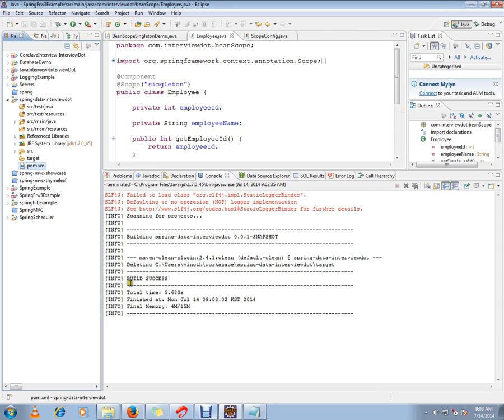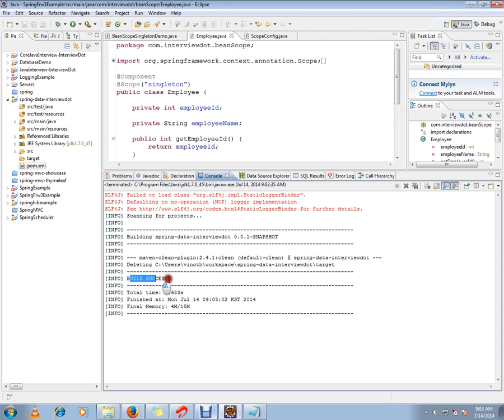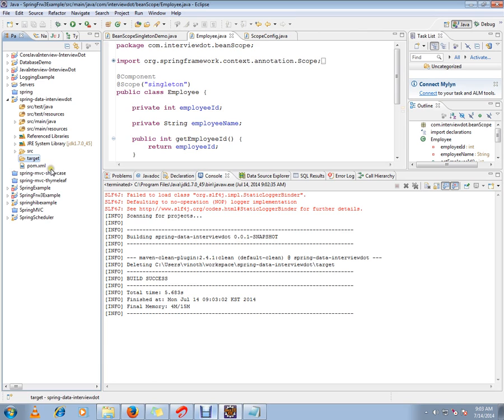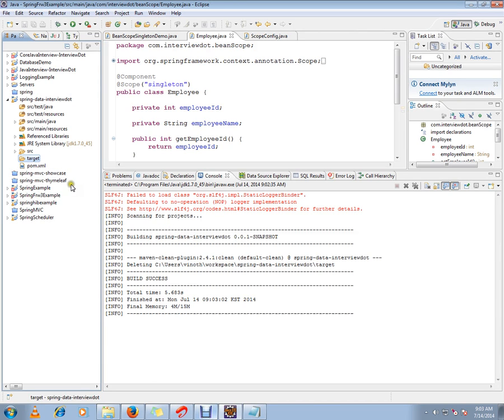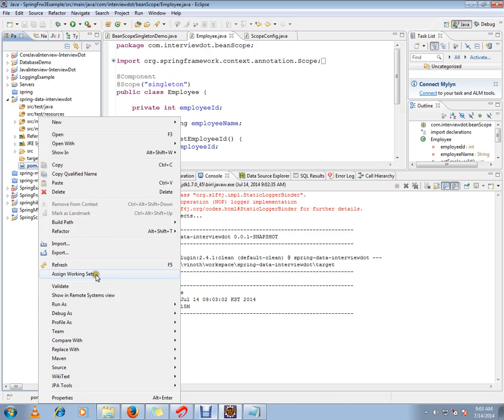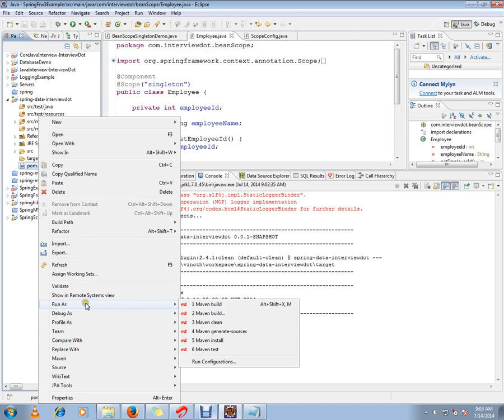HOW TO CLEAN MAVEN PROJECT IN ECLIPSE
to get notifications. HOW TO CLEAN MAVEN PROJECT IN ECLIPSE